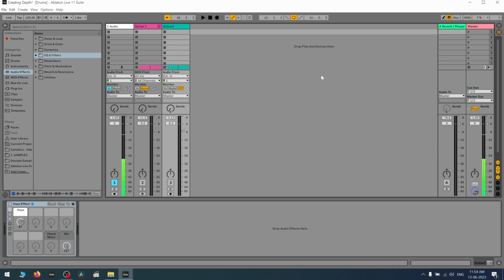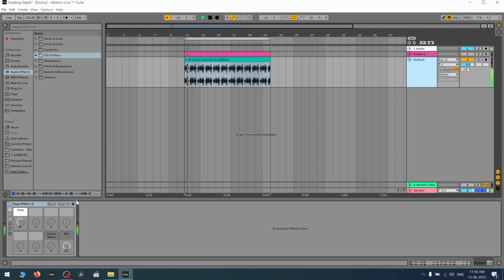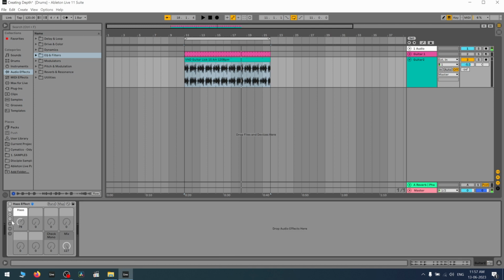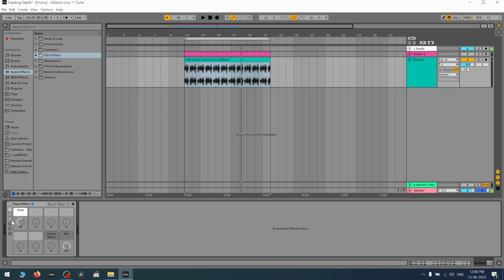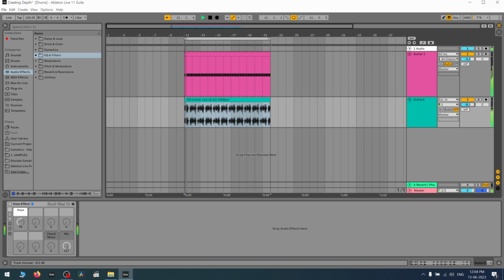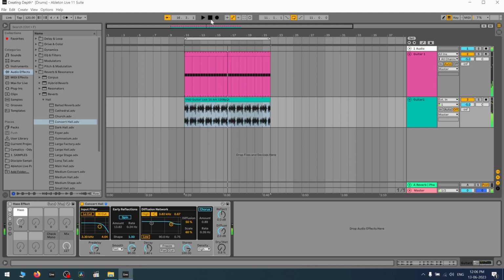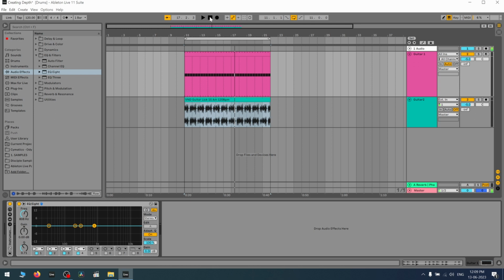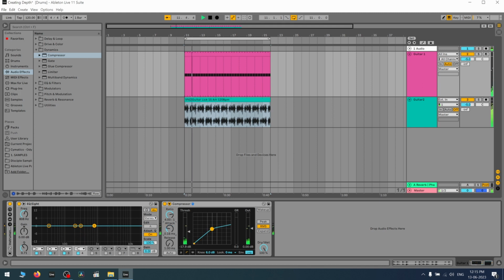How to Create Depth in your Mix: Make Immersive Music using these Simple Tricks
Welcome to our  sound design tutorial, where we unveil the secrets of creating immersive depth in your mixes. Whether you're a budding music producer, a sound engineer, or simply an enthusiast eager to elevate your audio creations, this tutorial is tailored to help you unlock the power of spatial depth.

In this comprehensive video, we'll dive into the fundamental techniques and expert tips used by professionals to give your soundscapes a three-dimensional feel that captivates listeners. Join us as we break down the process step-by-step, so you can implement these techniques in your own projects.

Discover why depth is crucial in creating engaging and realistic audio experiences, and how it can enhance the emotional impact of your music or sound design. Learn how to effectively layer sounds to create depth and texture, utilizing various instruments, samples, and synthesizers to craft a rich sonic landscape.

By the end of this tutorial, you'll have a solid understanding of the techniques required to infuse your music or sound design with depth, transforming your creations into captivating and immersive experiences. Enhance your skills as a sound designer and take your mixes to new heights!

Get ready to master the art of depth in sound design, right here on our channel. Let's dive in together!